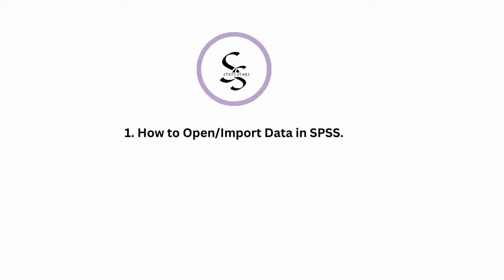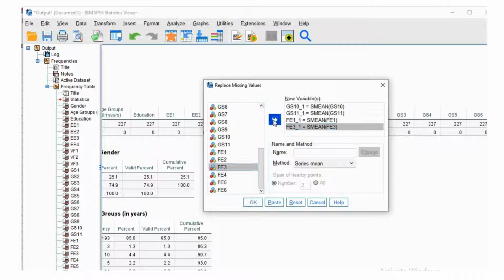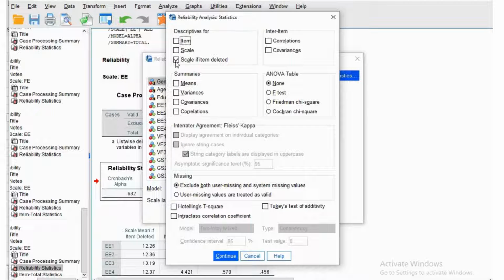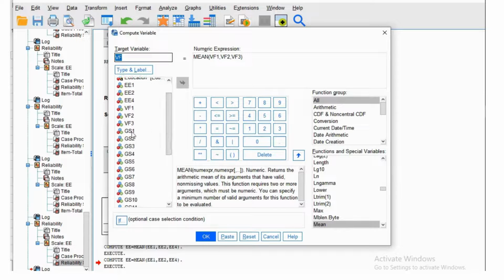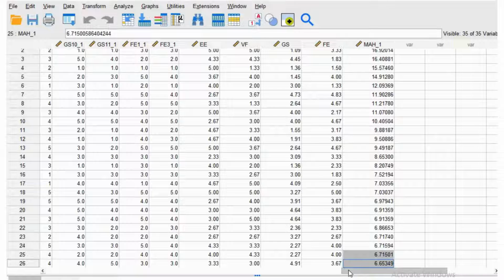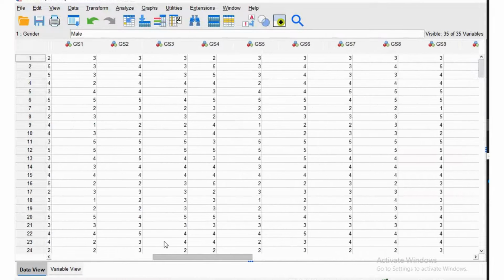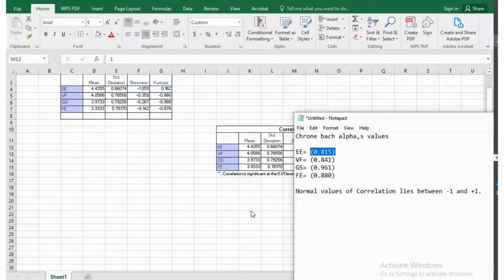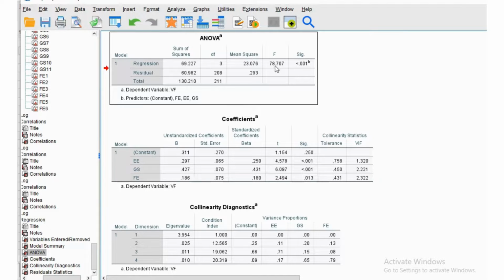"Master SPSS in 30 Minutes: A Quick and Easy Guide"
In this video, you'll learn how to master SPSS in just 30 minutes. Whether you're a beginner or need a quick refresher, this tutorial covers all the essentials. We'll guide you through:

Installing and setting up SPSS
Importing and organizing your data
Conducting basic statistical analyses
Creating charts and graphs
Interpreting results effectively
By the end of this video, you'll have the confidence to use SPSS for your research projects and data analysis tasks.